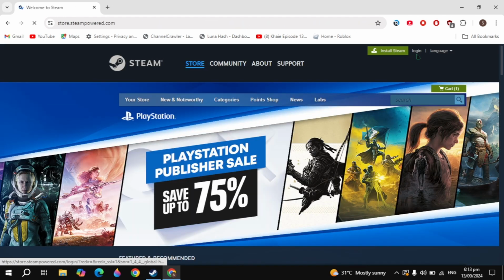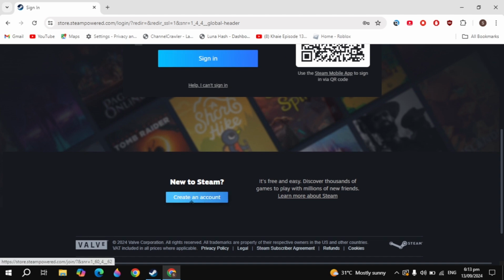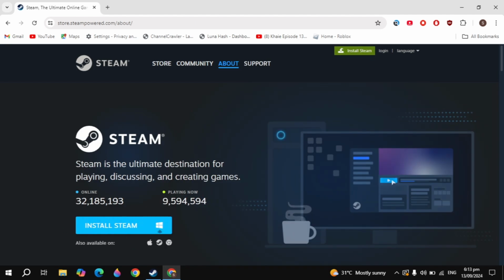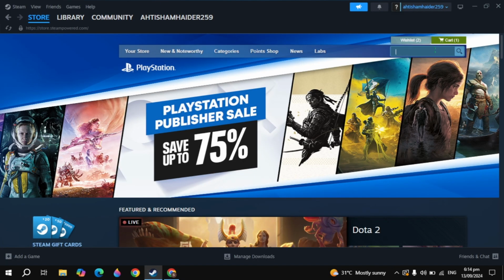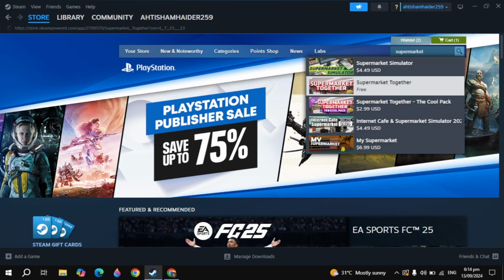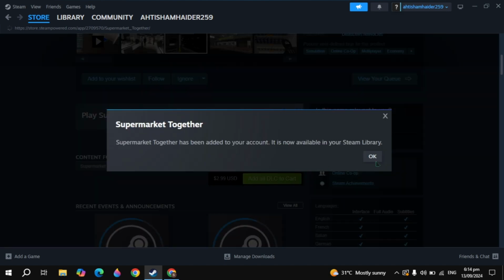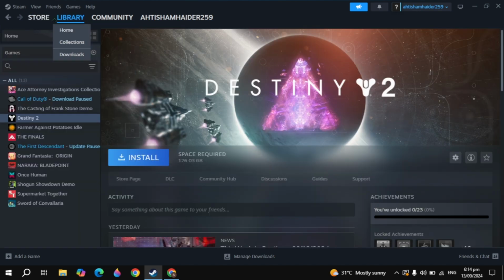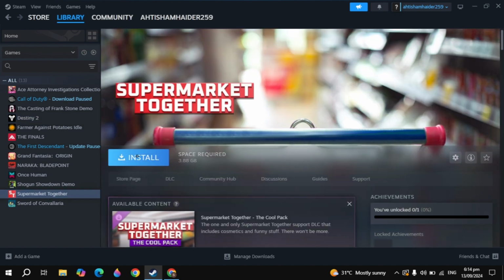How to Download Supermarket Together on PC & Laptop